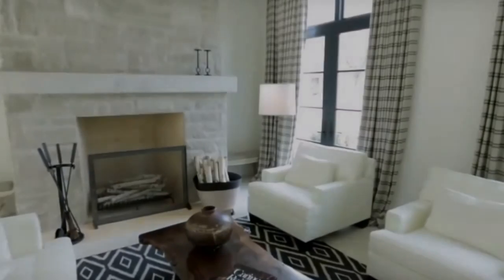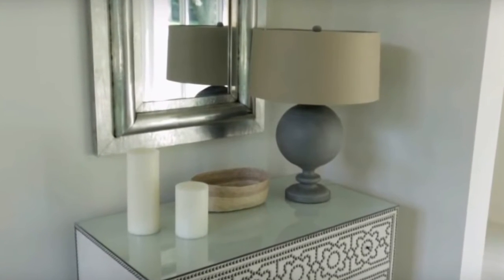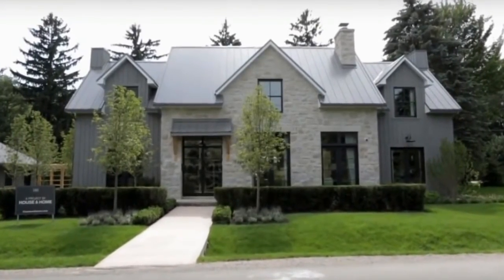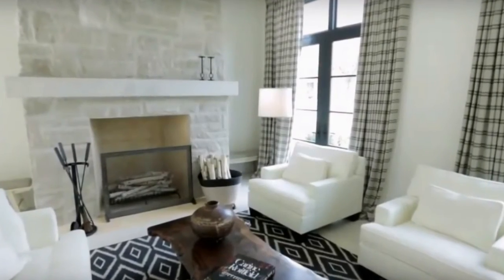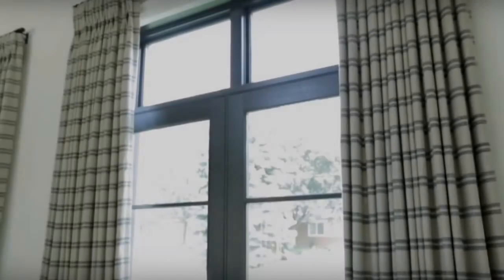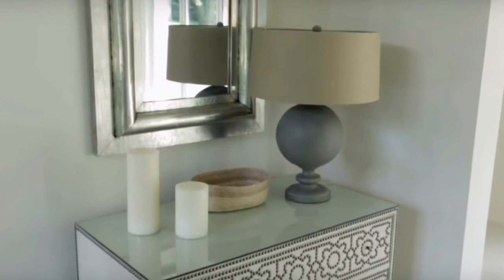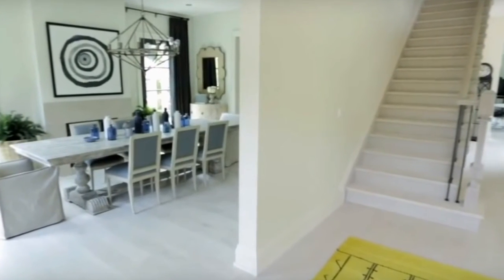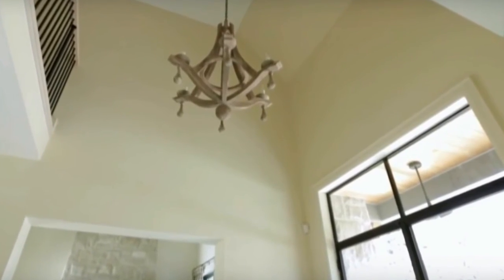Grand & Spacious Great Room - Indiehome Design